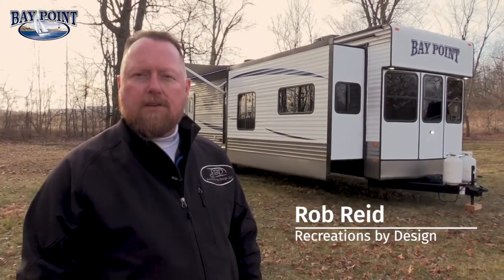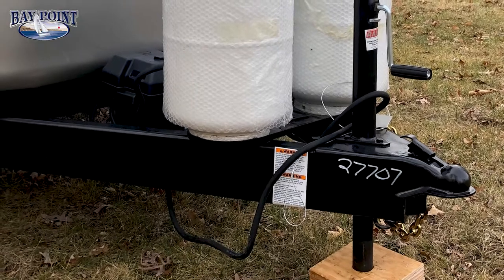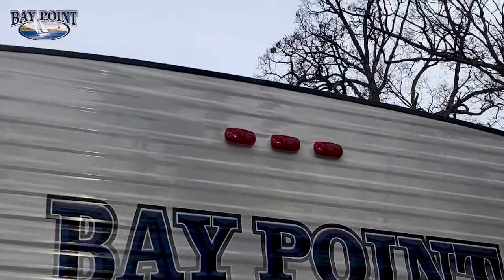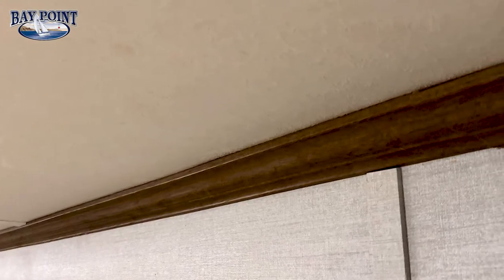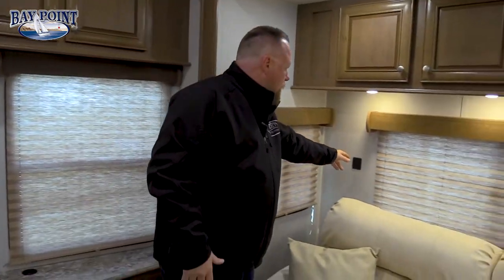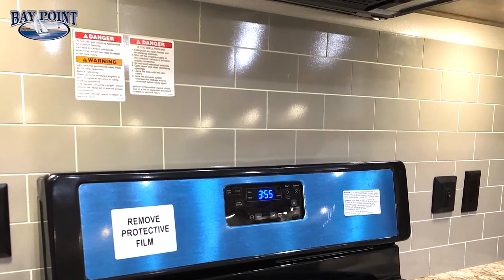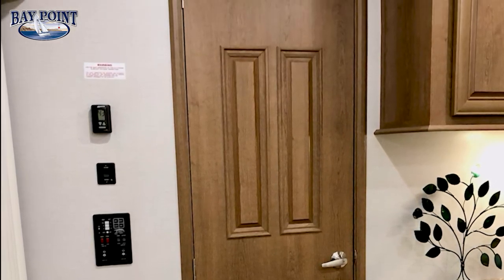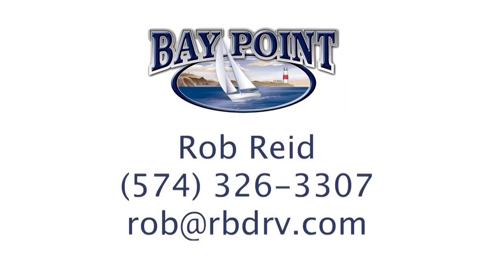Bay Point 243 IKKB Product Walk Around Video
The Bay Point 243 IKKB is a uniquely designed front living room, island kitchen, rear king bed, 3 slide destination trailer that could sleep up to 4 people. The master bedroom features a 70 x 80 king bed, huge 4 mirrored door closet, and a 4-drawer dresser to store all your clothes. The master bathroom has a 1-piece seamless fiberglass garden tub/shower, porcelain toilet & sink, linen closet, washer & dryer prep, & residential faucets. The living room is designed for a 65" TV viewing entertainment center, fireplace, DVD residential sound bar, tri-fold sofa, reclining theater seats, and a ceiling fan.  The kitchen features all residential appliances like a 4-door refrigerator, 30" 5 burner range, 30" microwave, island kitchen, pantry, and table with 4 storage chairs. The Bay Point 243 IKKB is built on our traditional 12" I-beam frame, 2 x 4 tongue & groove plywood floor, 96" interior height, and 7' tall slide out rooms which makes the Bay Point one of the strongest most durable destination trailers built in the industry today. For more information or to find out where you can buy a Bay Point please contact Rob at or email .